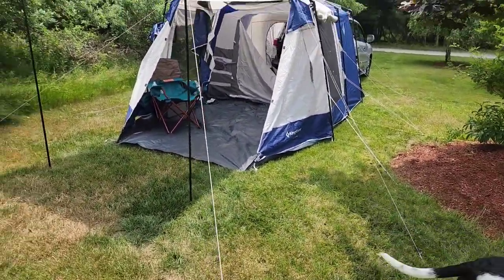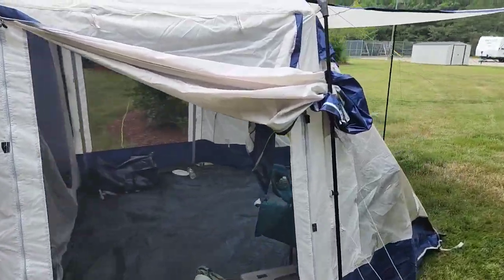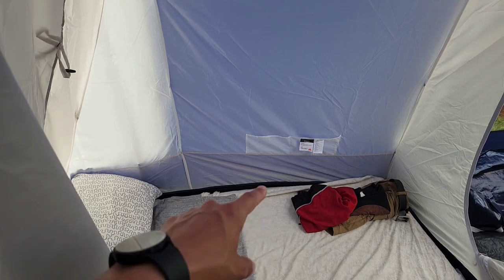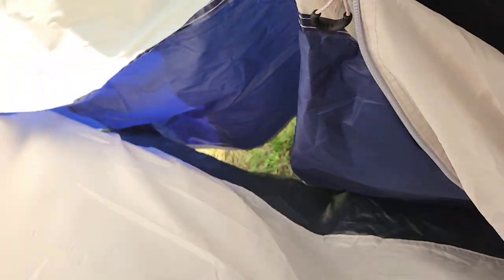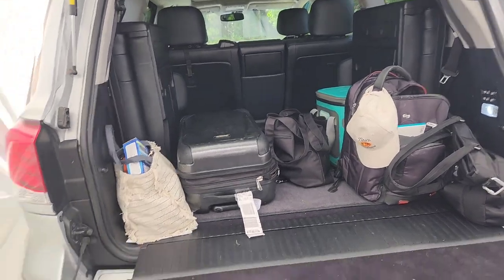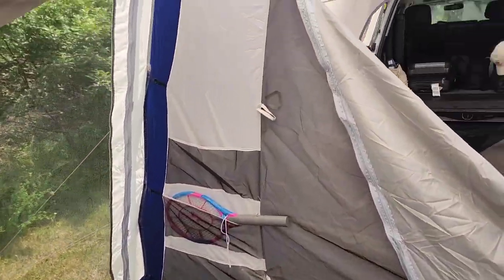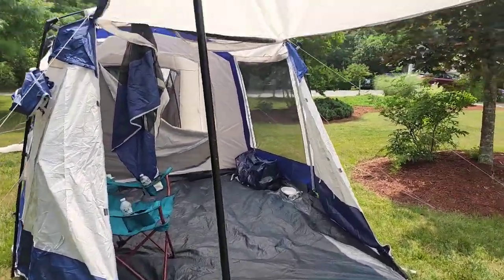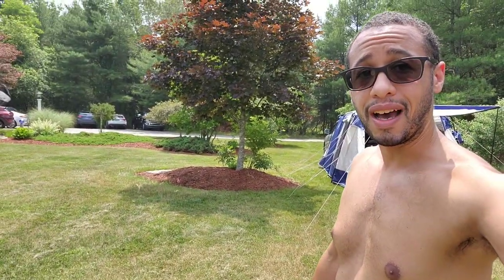King Camp SUV Tent Review - Amazon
I show ypu around the King Camp, tell you the good, the bad, and our plans for the future.